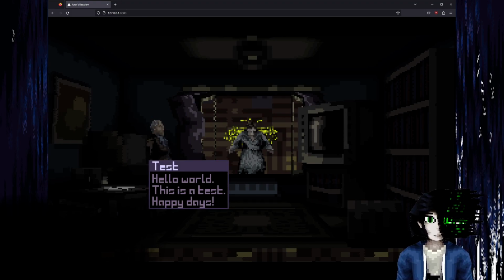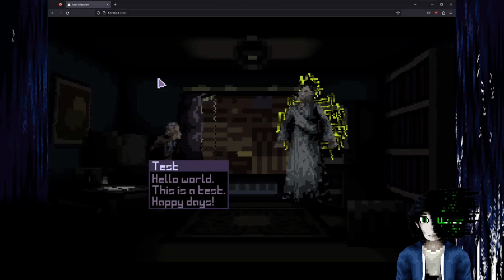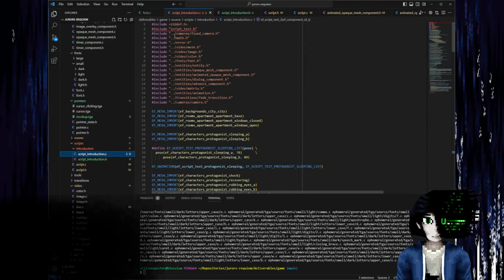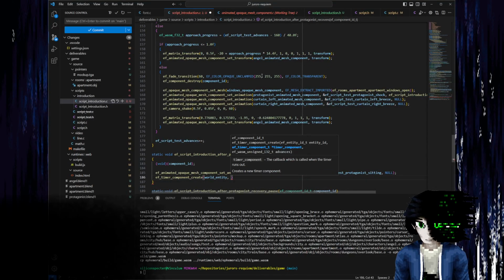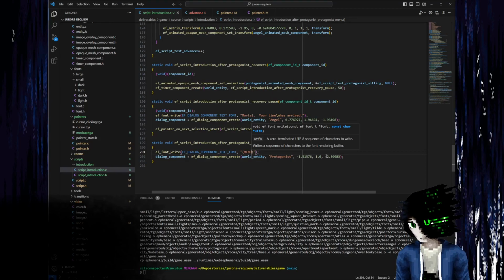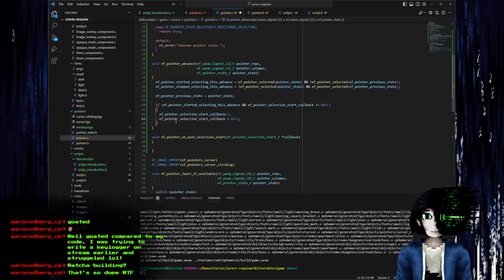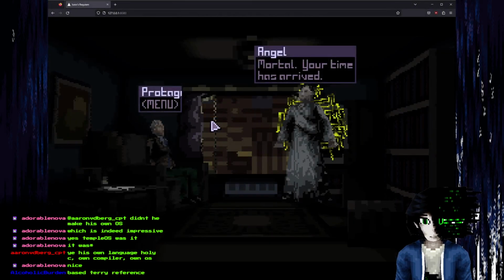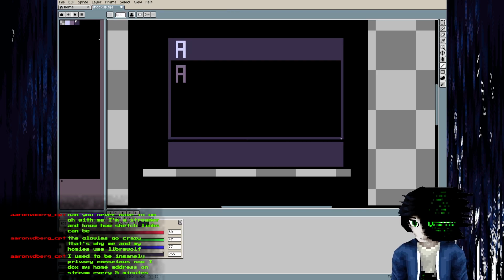Threading together a cutscene (Devteptober 2023 Day 16/60)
Uh, things work better than expected?  Started thinking about options but hopefully not too hard.